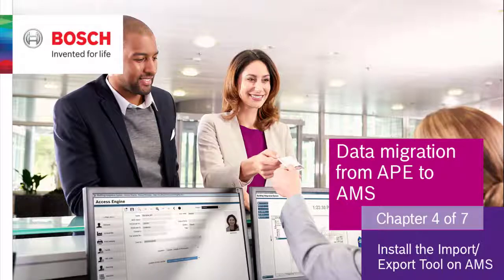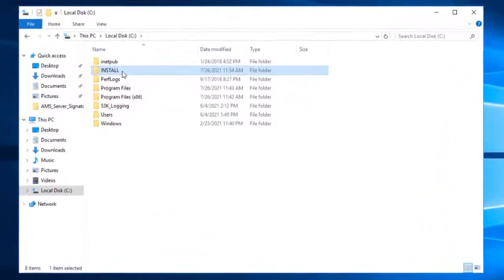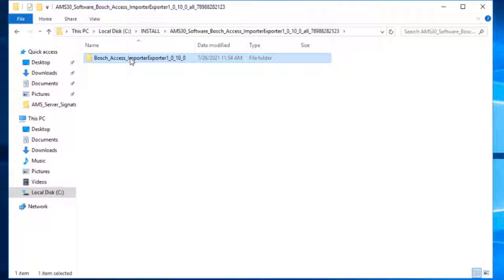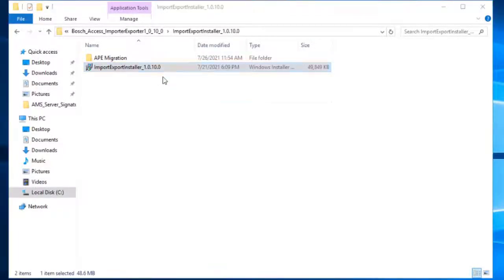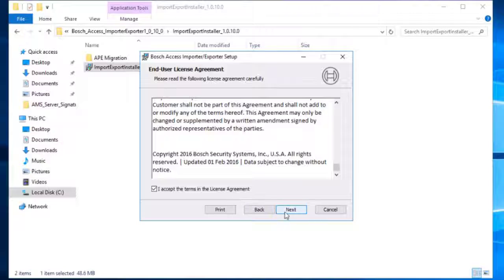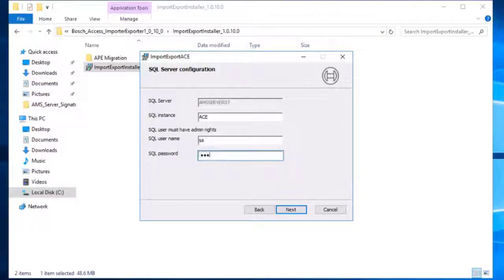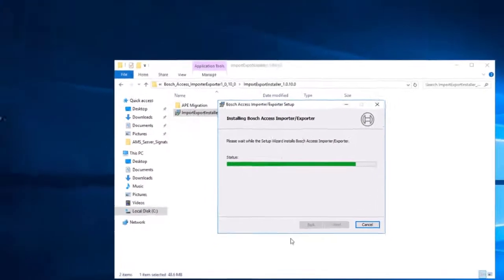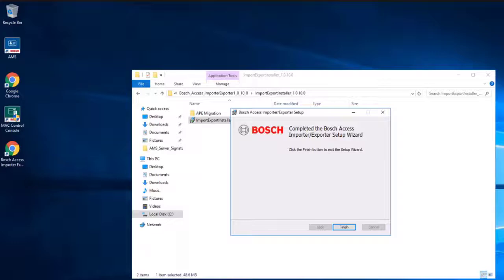Bosch Security - How to migrate data from APE to AMS (part 4)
Part 4 of the how-to series about migration data from Access Professional Edition (APE) to Access Management System (AMSS) : Installation of the Import/Export Tool on AMS Server